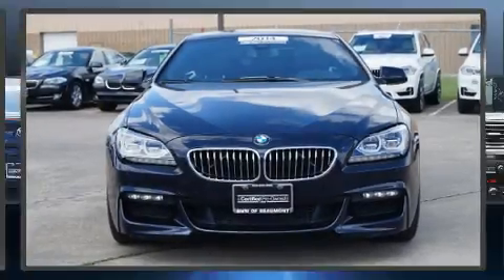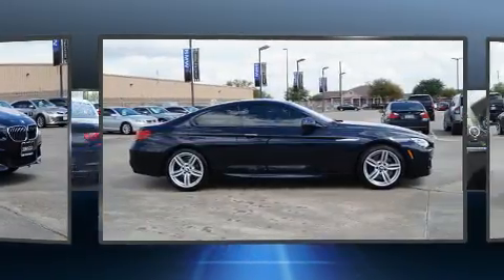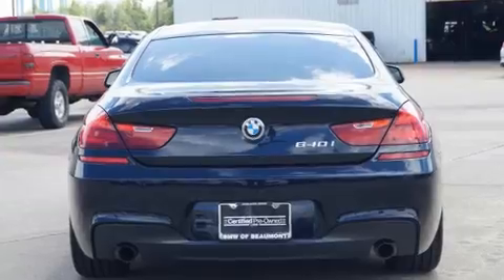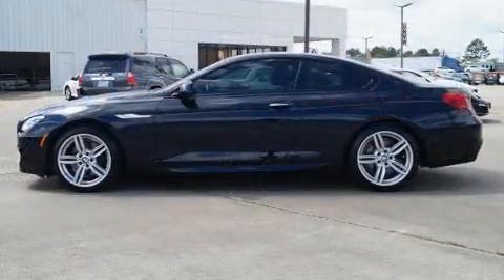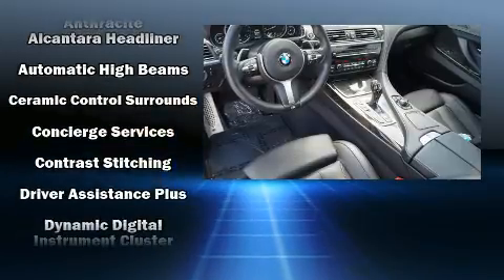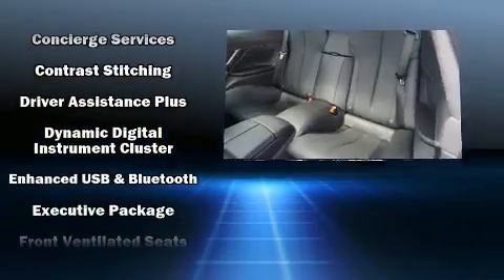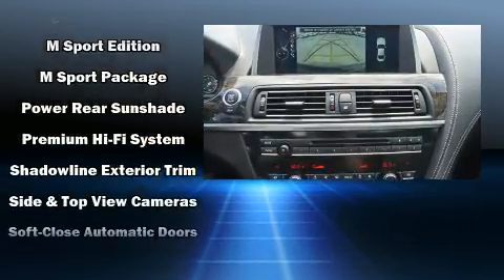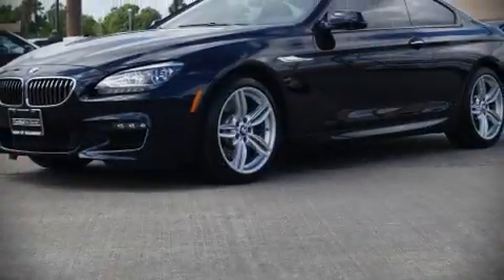2014 BMW 640i Coupe 640i in Beaumont, TX 77701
Come test drive this 2014 BMW 640i. This 2 door, 4 passenger coupe just recently passed the 20,000 mile mark! BMW made sure to keep road-handling and sportiness at the top of it's priority list. Under the hood you'll find a 6 cylinder engine with more than 300 horsepower, and for added security, dynamic Stability Control supplements the drivetrain. Turbocharger technology provides forced air induction, enhancing performance while preserving fuel economy. A wealth of standard features means that you no longer have to sacrifice. Like power windows, mirrors, and seats, leather upholstery, a blind spot monitoring system, heated and ventilated seats, power moon roof, heated door mirrors, lane departure warning, and seat memory. The unique heads-up display projects vehicle information onto the windshield, including speed, gear selection and engine speed. Drivers benefit by not having to take their eyes off the road. With high intensity discharge headlights illuminating your path, you'll always appreciate maximum visibility. Audio features include a CD player with MP3 capability, steering wheel mounted audio controls, A 20 gigabyte hard drive, and 16 speakers, providing excellent sound throughout the cabin. BMW also prioritized safety and security with features such as: dual front impact airbags, front SIDE impact airbags, traction control, brake assist, anti-whiplash front head restraints, a security system, an emergency communication system, and 4 wheel disc brakes with ABS. You'll never lose visibility with rain sensing wipers, which activate automatically when the drops start to fall. This vehicle has achieved Certified Pre-Owned status, by passing BMW's rigorous certification process. Our sales reps are knowledgeable and professional. They'll work with you to find the right vehicle at a price you can afford. We are here to help you.